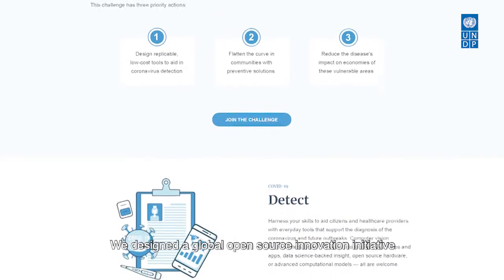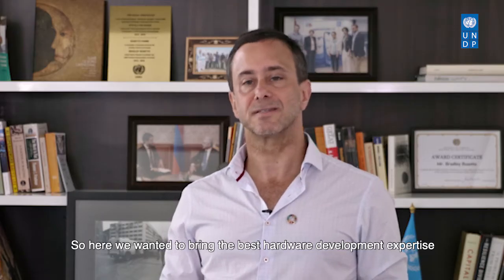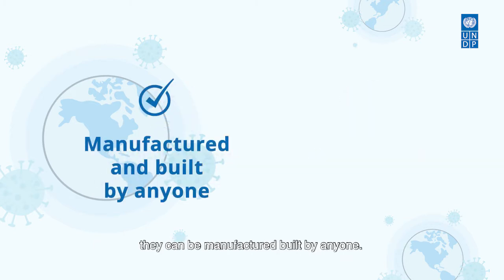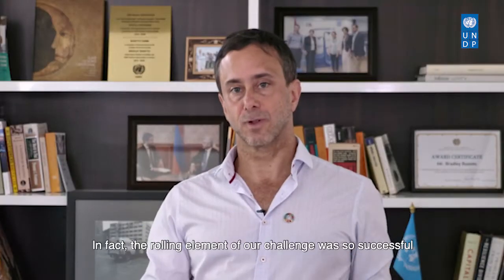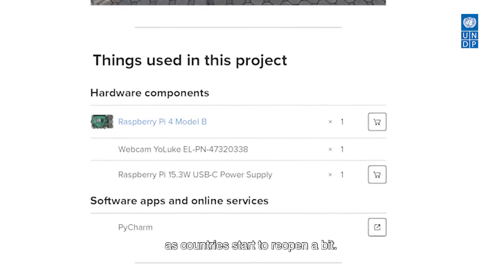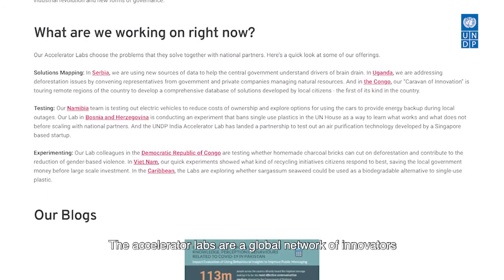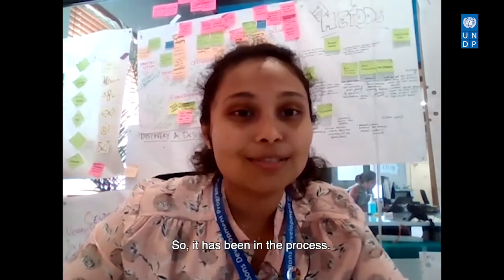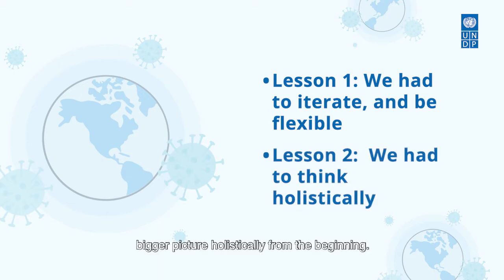Innovation Challenges - Bradley Busetto - Collective Crisis Intelligence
Bradley Busetto, Director, UNDP Global Centre for Technology, Innovation and Sustainable Development, discusses how innovation challenges can be used to crowdsource inexpensive and rapid solutions to the problems faced by the populations most vulnerable to the impacts of COVID-19. He highlights the COVID-19 Detect and Protect Challenge, a joint innovation challenge launched in mid-April by the United Nations Development Programme (UNDP) and Hackster.io. The lesson concludes with a discussion of the lessons learned from the challenge and how open innovation serves to link global collaboration with local action.